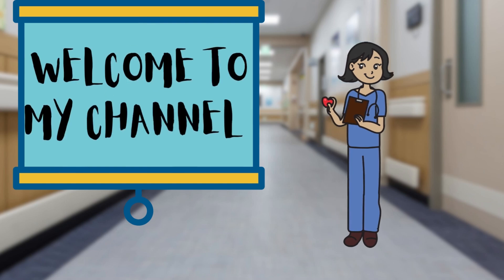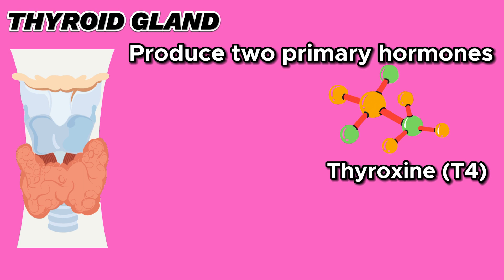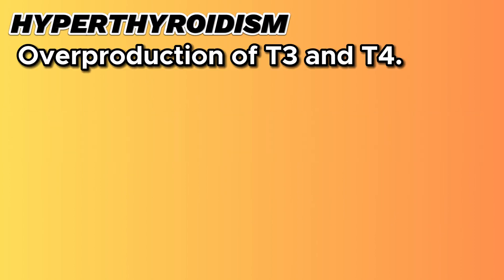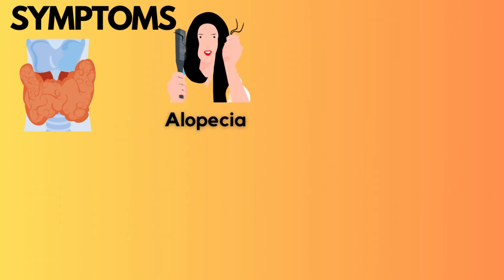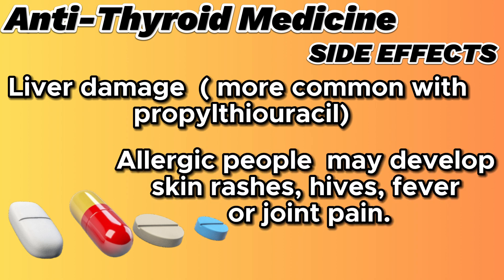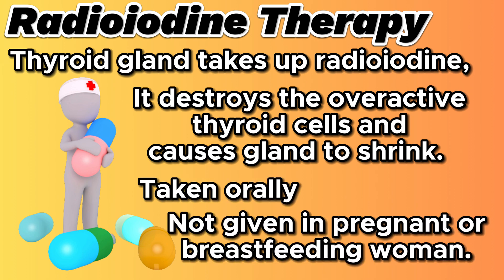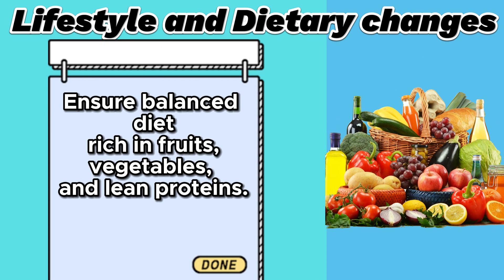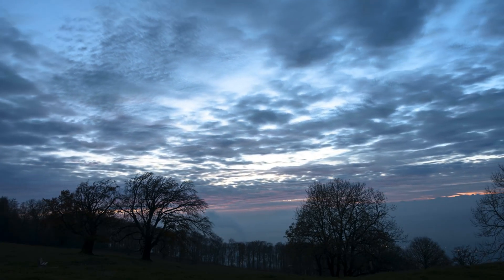HYPERTHYROIDISM | SYMPTOMS | CARE PLAN | COMPLICATION | THYROID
Time Stamp
00:00 INTRO
00:27 THYROID GLAND AND IMPORTANT FUNCTIONS
01:10 HYPERTHYROIDISM  PATHOPHYSIOLOGY
01:26 HYPERTHYROIDISM SYMPTOMS
02:02 HYPERTHYROIDISM TREATMENT
03:33 HYPERTHYROIDISM LIFESTYLE AND DIETARY CHANGES
03:51 COMPLICATIONS OF HYPERTHYROIDIS

Graphic credit : href=" "Image by macrovector a on Freepik

Thyroid hormones functions :
Regulate metabolism.
Maintain body temperature.
Control heart rate .
Influence mood ,  energy levels and mental alterness.
Support healthy skin, hair, and nails.
Promote proper growth and development in children.
Regulate menstrual cycles in women.

Hyperthyroidism occurs when there's an overproduction of T3 and T4.
The most common cause is an autoimmune disorder called Graves' disease.
Other causes include multi nodular goiter, thyroiditis, and excessive iodine intake.

Symptoms:
Rapid  or irregular heartbeat .
Unexplained weight loss despite normal or increased appetite.
Nervousness and irritability .
Tremors and muscle weakness.
Excessive sweating.
Intolerance to heat.
Changes in menstrual patterns  mostly amenorrhoea or oligomenorrhoea that is when woman does not have or have infrequent periords.
alopecia.
frequent bowel movements .
an enlargement in the neck, called a goiter.
Bulging eyes (in Graves' disease).

Treatment options for  Hyperthyroidism:
Anti-thyroid medicine. These reduce thyroid hormone synthesis include methimazole and propylthiouracil.
Beta blockers. These medicines don't affect thyroid hormone levels. But they can improve symptoms of hyperthyroidism, such as a tremor, rapid heart rate and heart palpitations.
Radioiodine  therapy: The thyroid gland takes up radioiodine , which destroys the overactive thyroid cells and causes gland to shrink. Radioiodine therapy isn’t used for pregnant or breastfeeding woman.
Thyroidectomy is done to remove part of or all of the thyroid gland.  It  may be a choice for those who can't take anti-thyroid medicine and don't want to or can't take radioiodine therapy.
People who have a thyroidectomy or radioiodine therapy need lifelong treatment with the medicine levothyroxine .

lifestyle and dietary :
Reducing stress through relaxation techniques.
Avoiding foods high in iodine, such as seaweed and iodized salt.
Ensuring a balanced diet rich in fruits, vegetables, and lean proteins.
Regularly monitoring thyroid hormone levels with your healthcare provider.

Complication of hyperthyroidism if it left untreated.
Untreated, hyperthyroidism can cause serious health issues , including
atrial fibrillation or an irregular heart beat that can lead to blood clots, stroke, heart failre, and other heart-related problems.
an eye disease called Graves’ ophthalmopathy.
osteoporosis and increases risk of fractures.
 muscle weakness by breakdown of muscle due to over active metabolism.
irregular menstrual cycle and fertility issues.